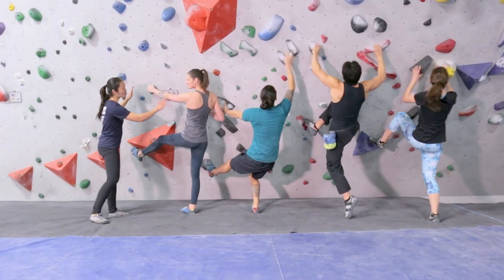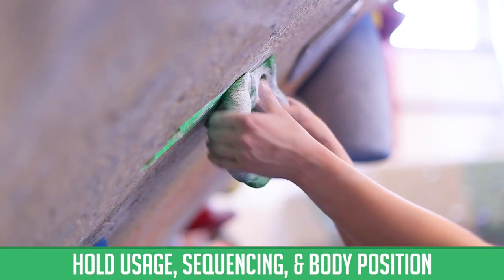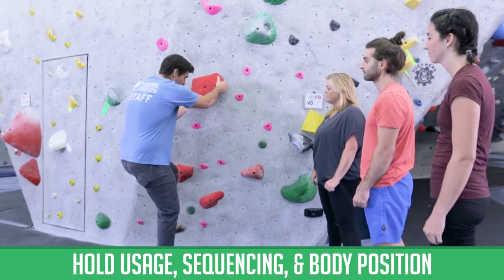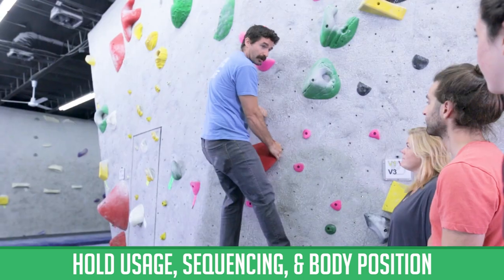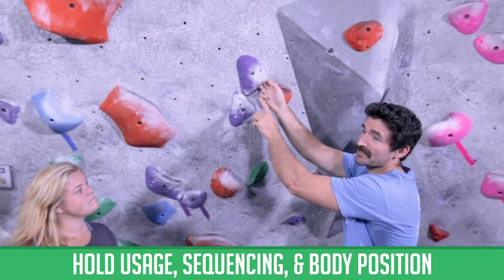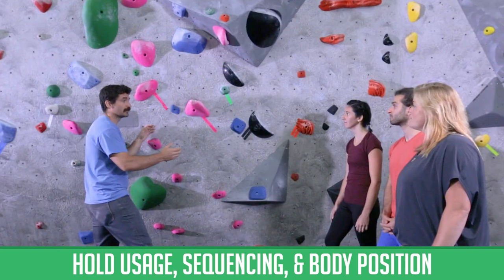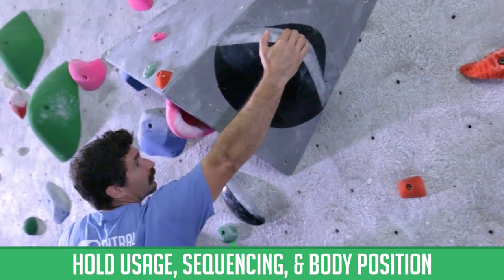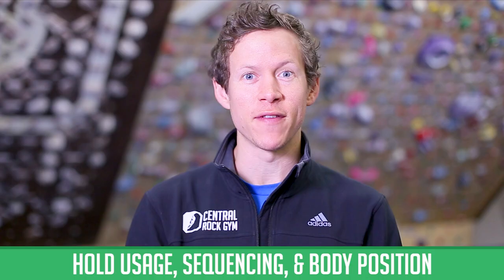Climbing Progression Program: Hold Usage, Sequencing, & Body Position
Learn the basics of how to identify different kinds of climbing holds and ways to better utilize them through improved body positioning, move sequencing, and route reading skills. This class is an ideal starting point for newer climbers looking to get oriented and onto the path to progression!

First Time Climber? We recommend trying climbing with the purchase of a Day Pass (no appointments necessary) before signing up for a class. A little prior exposure to climbing makes the technique classes much more beneficial!
1-hour long.
For ages 13+.
FREE for members!
Please plan to arrive early enough to have time to change and warm-up prior to class.